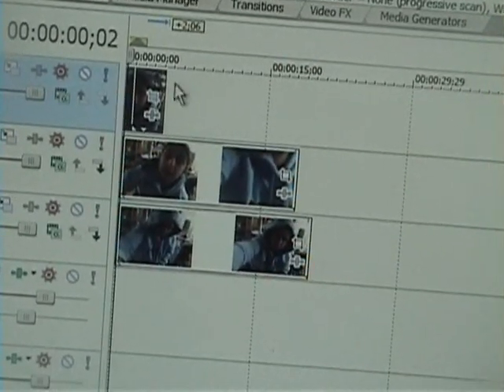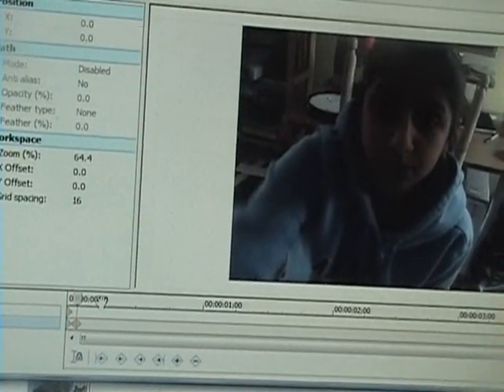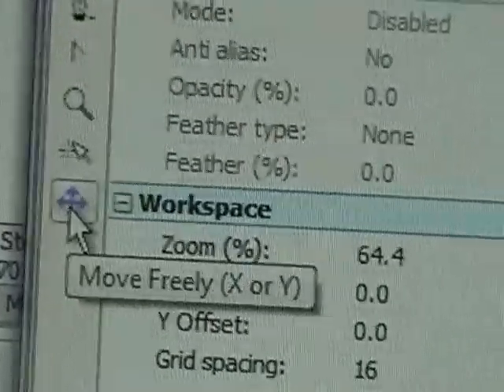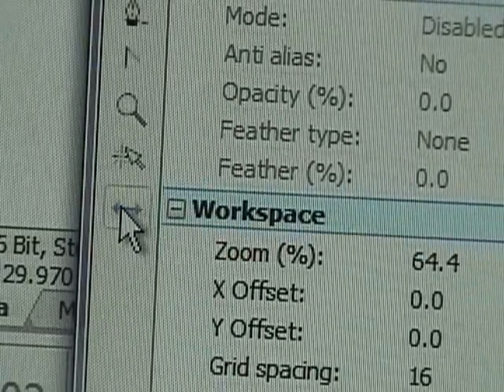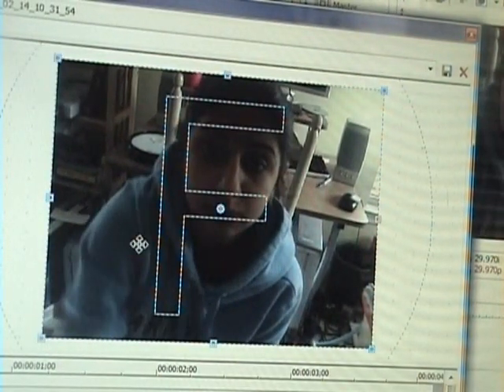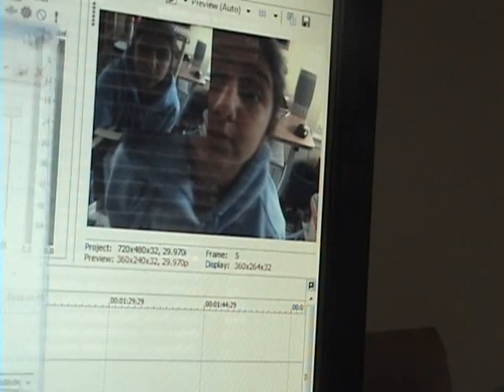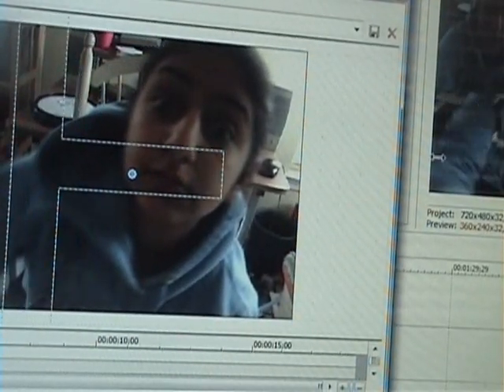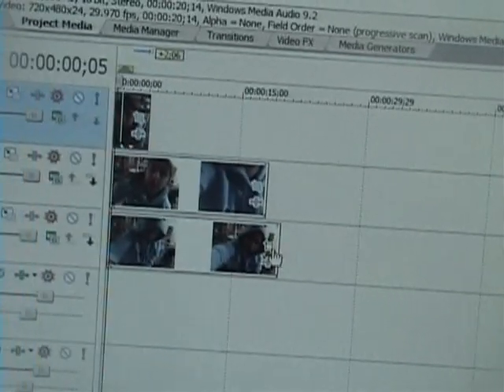Sony Vegas-How Ryan Narciso Put Multiple Shots on The Screen Tutorial (for lovebug)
Works for all kinds of sony vegas! This how Ryan might have put those multiple shots on the screen for his lovebug video! If you have any questions dont be afraid to message me or comment!